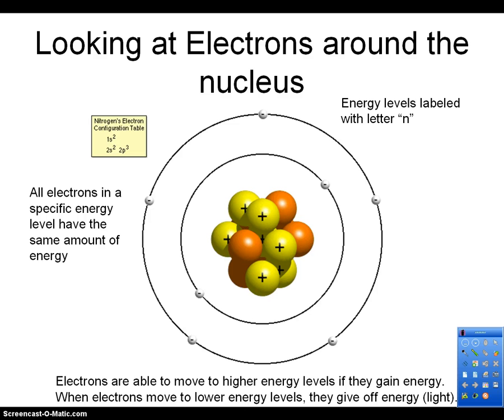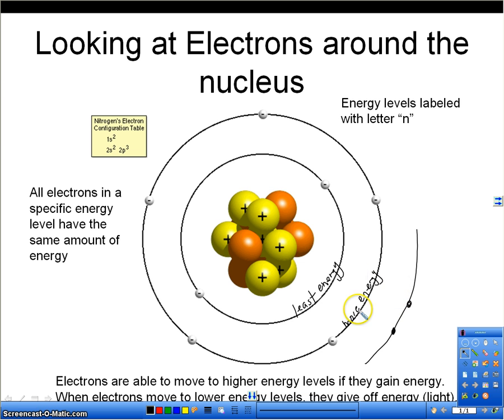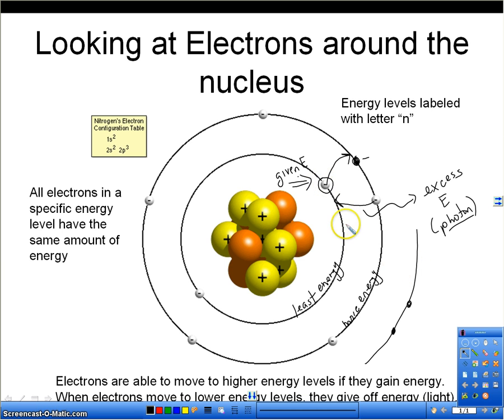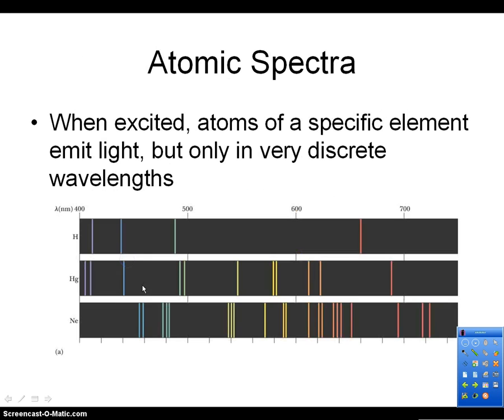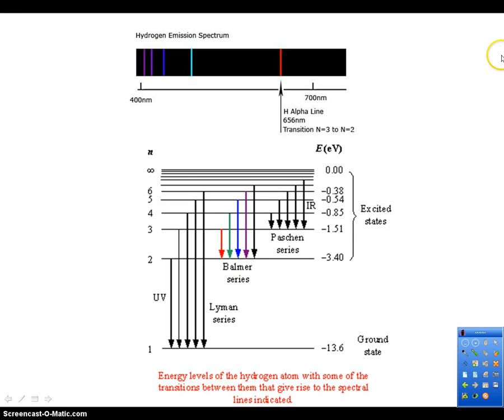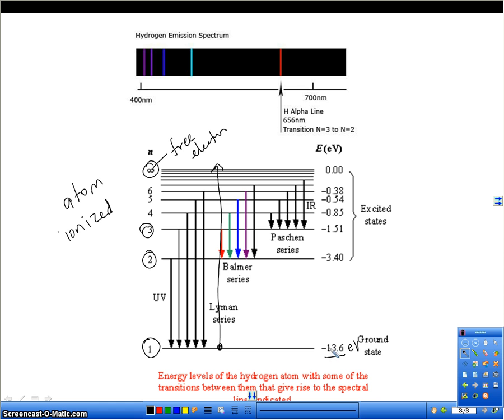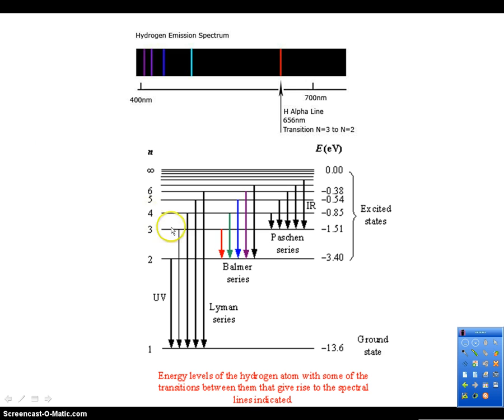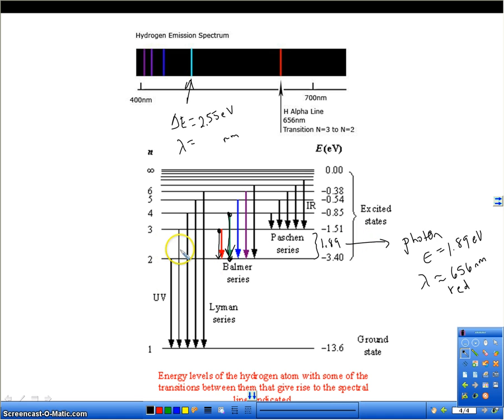Atomic Spectra Video 1